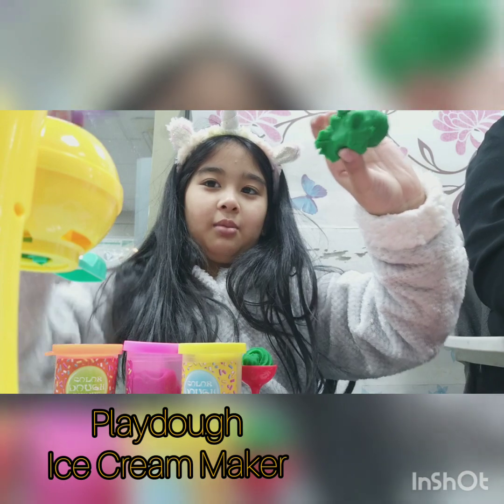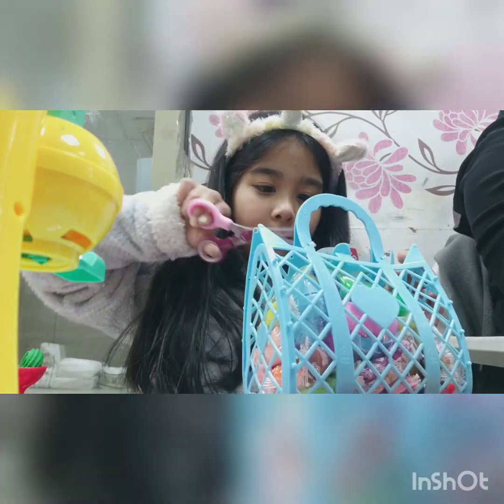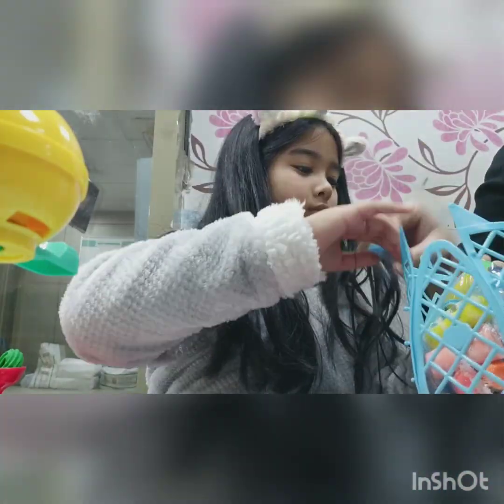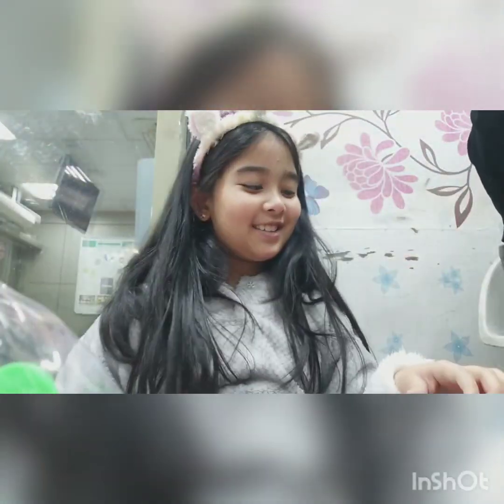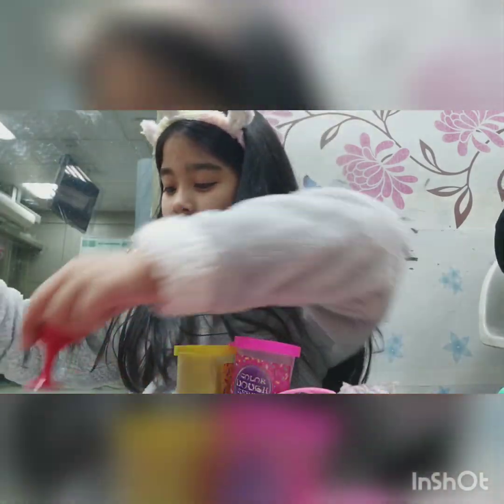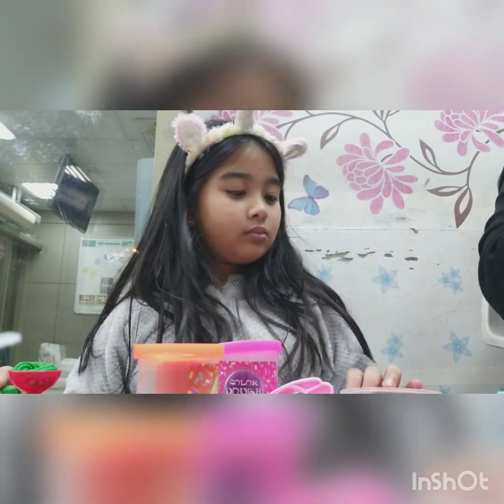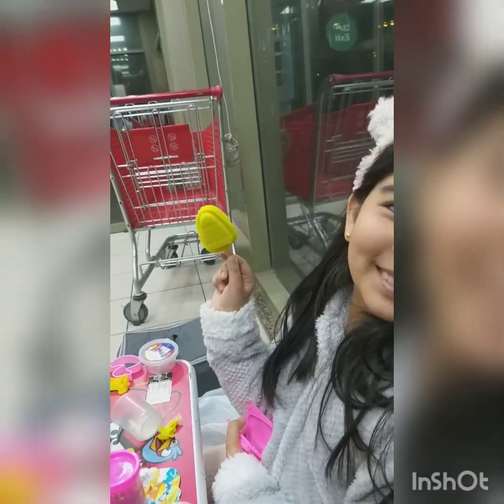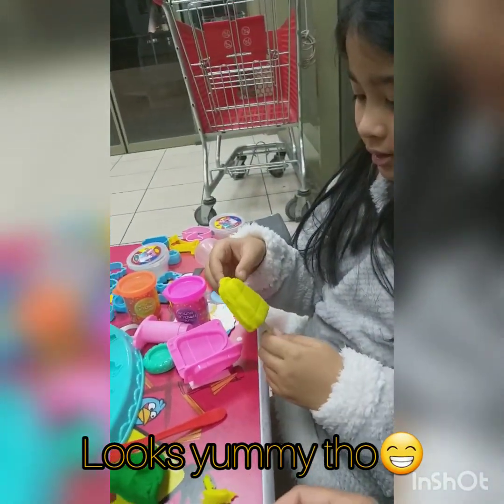Unboxing Playdough Ice Cream Maker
Marwa's Into Playdough These Days